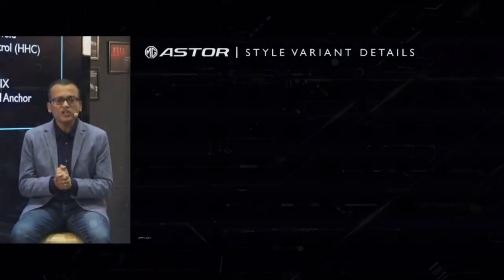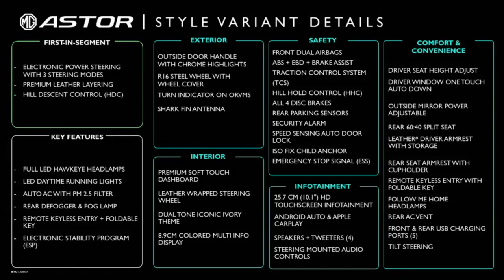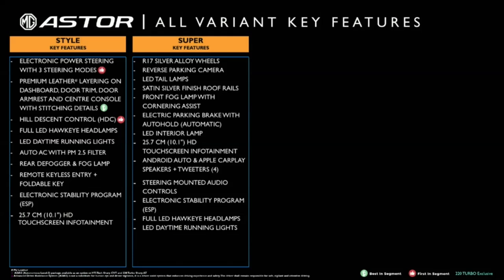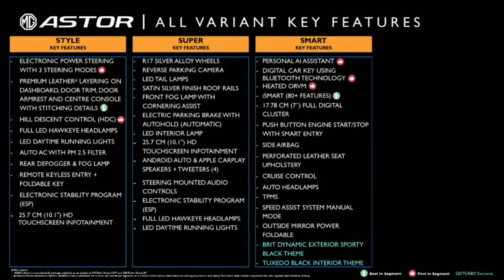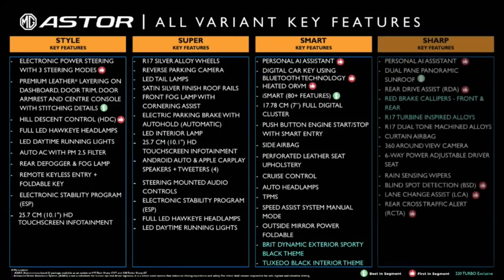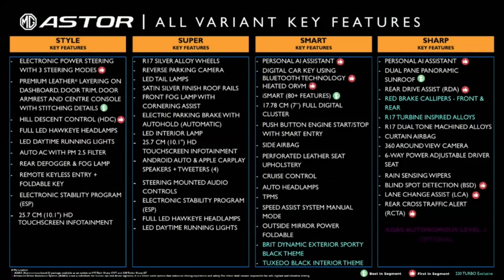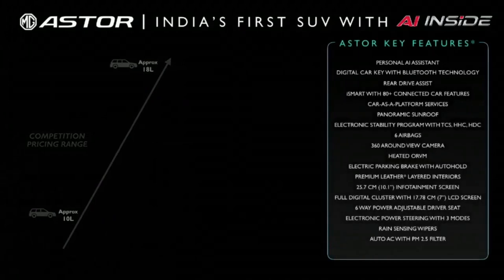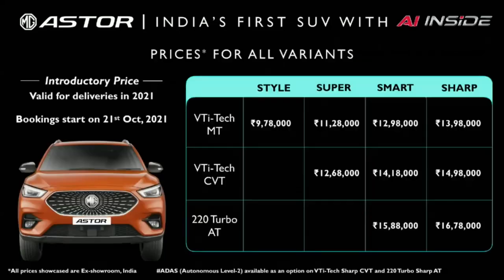mg astor 2021 price in india- Price Full Details| इतने सस्ते निकले MG Astor, अब Creta खेल खत्म❗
mg astor 2021 price in India🇮🇳- Price Full Details| इतने सस्ते निकले MG एक्टर, अब Creta खेल खत्म❗
MG Astor has today Announced the Launch Price Rs 9.78 lakh To Rs 16.78 lakh. The  mid-size SUV MG Astor was officially unveiled a few weeks back. As established earlier, the Astor ZS is the IC engine powered version of the EV which is already on sale in India. However, the former one sports an updated outfit compared to its battery-powered sibling
Apart from the Style variant, MG Astor comes in Super, Smart and Sharp variants. These are also full of facilities. Bookings will open from October 21, but you can start your booking from today itself. Delivery will start in November. MG plans to deliver around 5,000 units of the Astor in 2021.
Thanks for Viewing the Video
Deenaxo Automotives
Utkarsh maheshwari